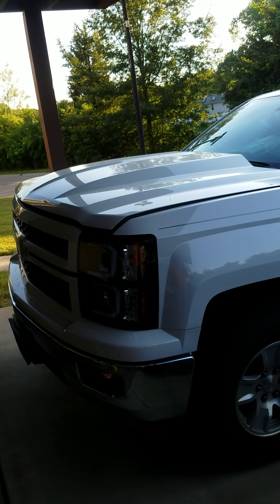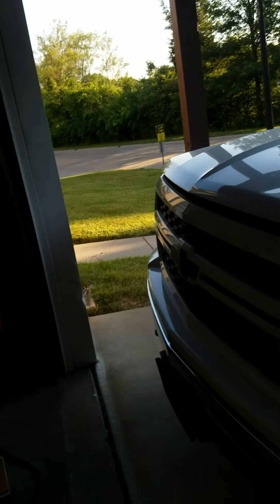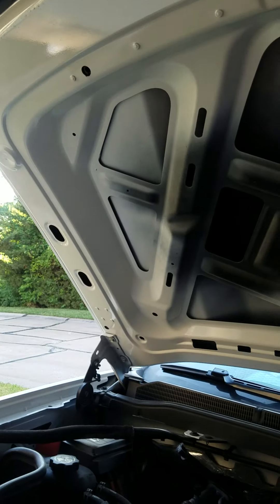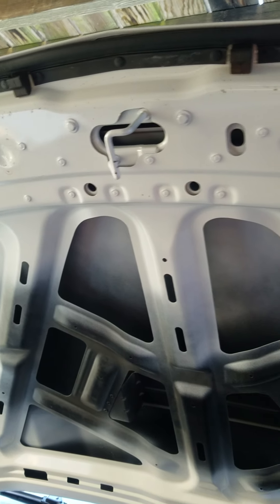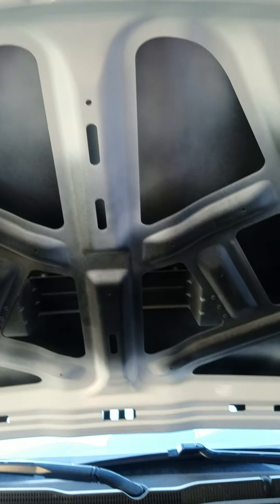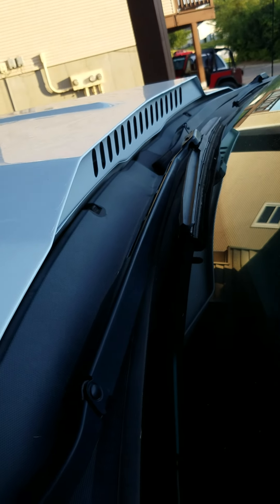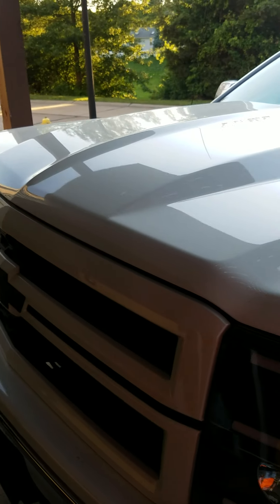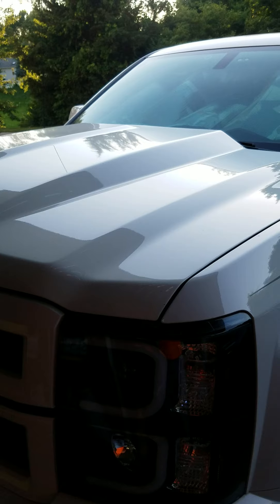2015 Chevrolet Silverado 1500 Keyparts cowl induction hood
A review of the aluminum cowl induction hood made by Keyparts and sold online through Summit Racing (maybe other outlets too). I had to replace my hood due to a little fender bender so I went with a little different look, I figured others out there may want to take a peek at what exactly you get with one of these.